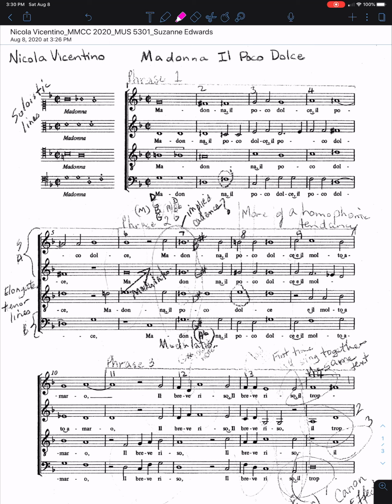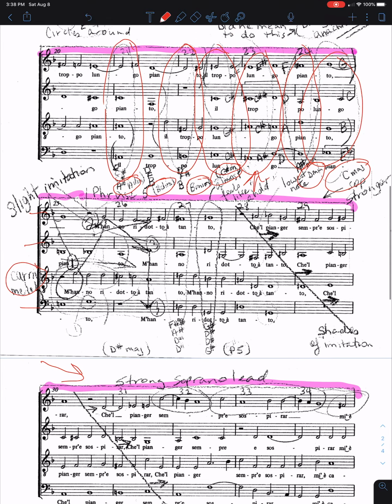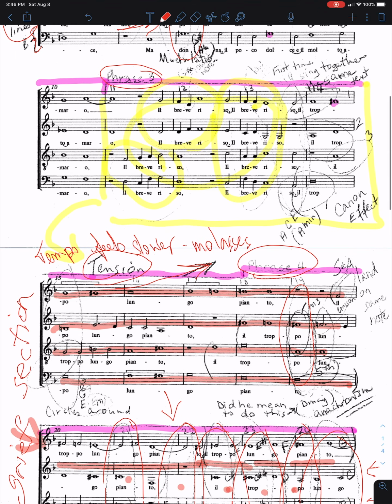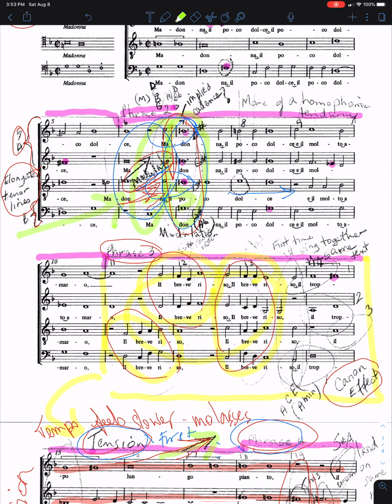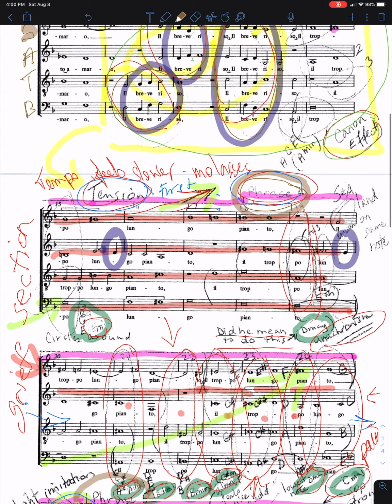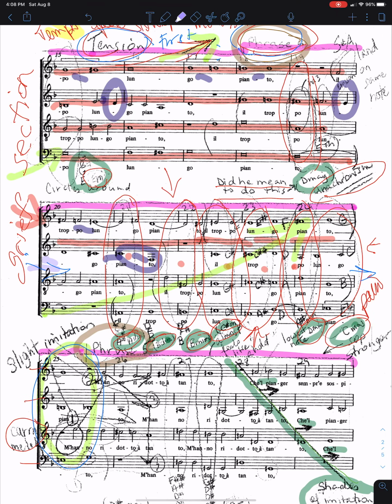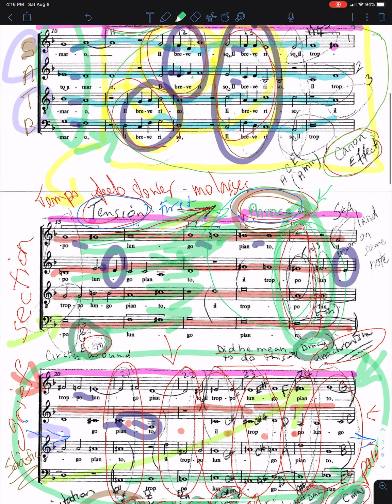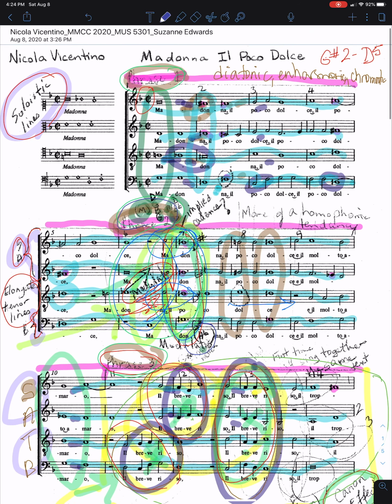Nicola Vicentino -Analysis of Madonna Il Poco Dolce